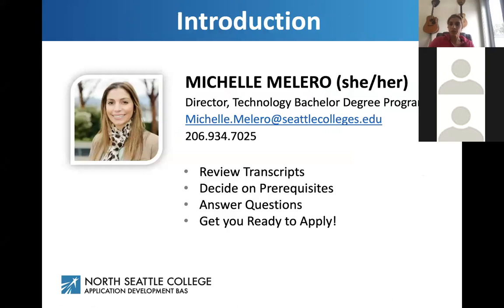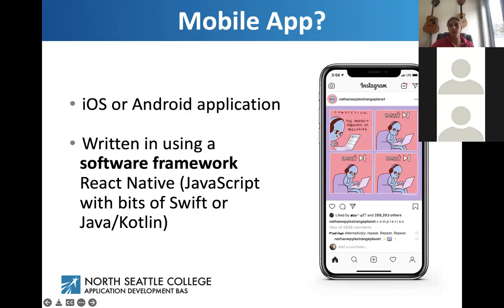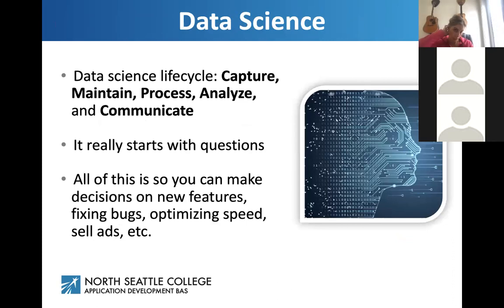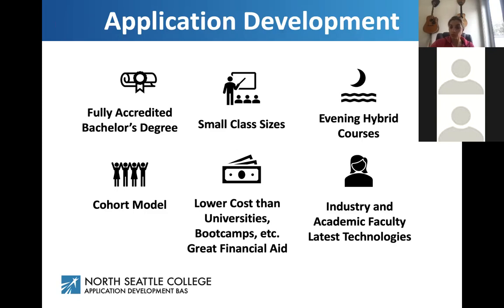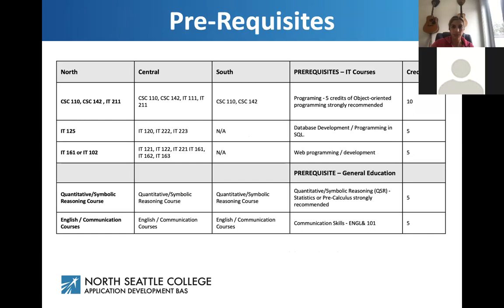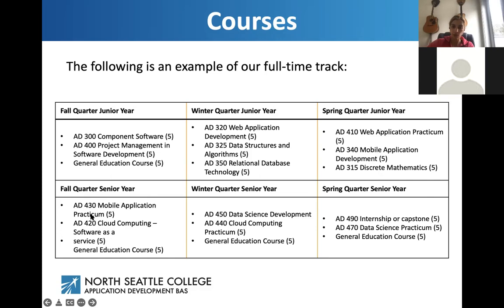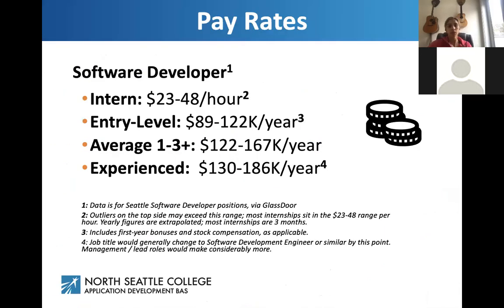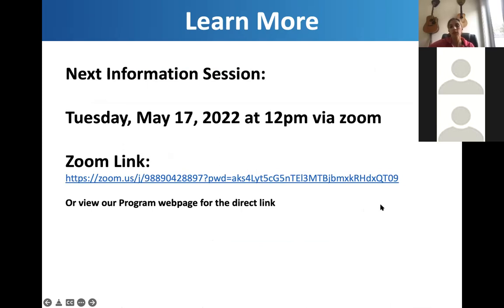STEM: Application Development, Bachelor of Applied Science (BAS) - Discover Seattle Colleges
Video recording of our Discover Seattle Colleges session about the Application Development Bachelor of Applied Science (BAS) degree  program at North Seattle College. The session is titled "How to Build Skills, Experience, and Instagram," and it is led by Michelle Melero, the director for technology bachelor programs at North Seattle College. Recorded Tuesday, April 26, 2022.